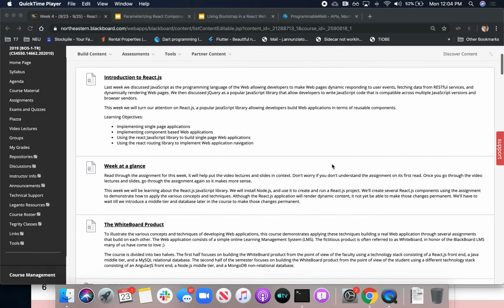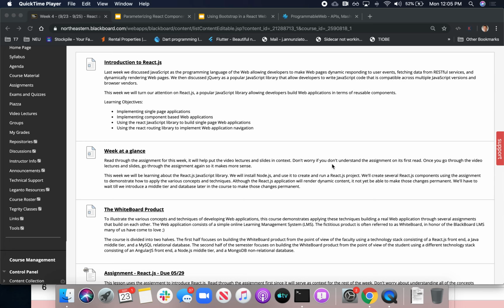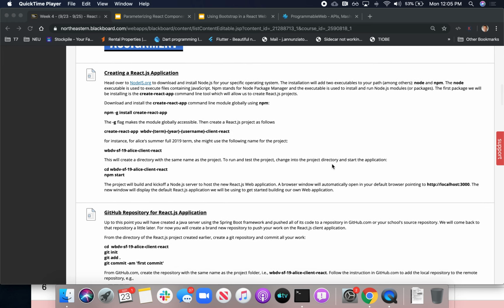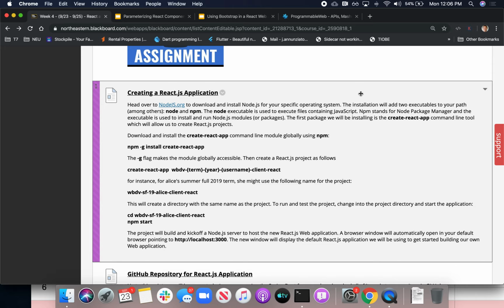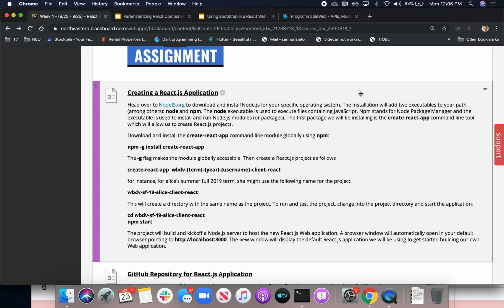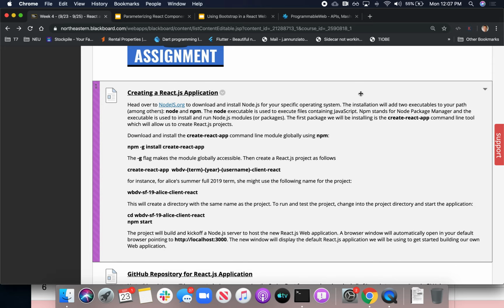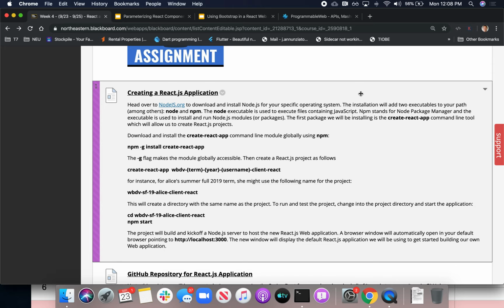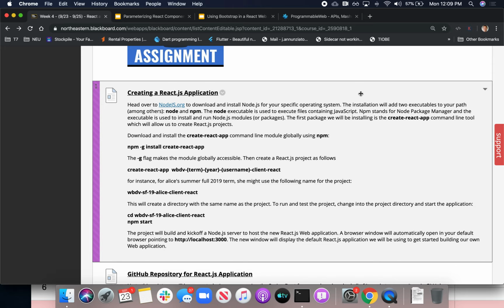110 React tools and development environment overview 1